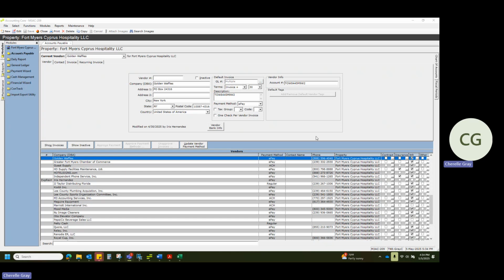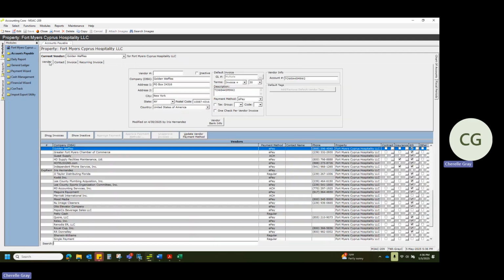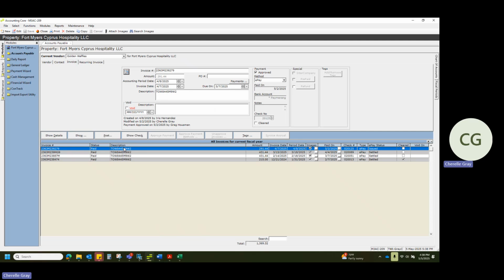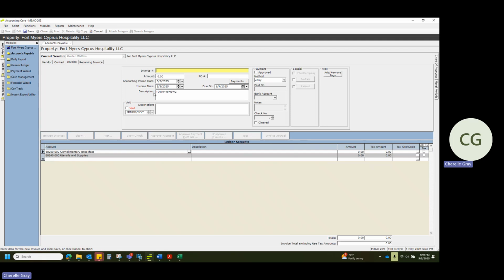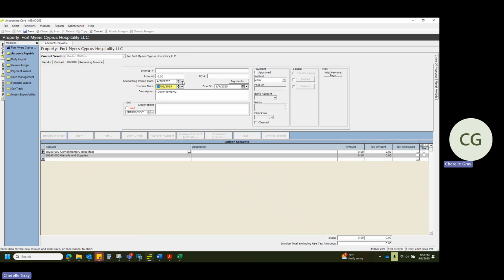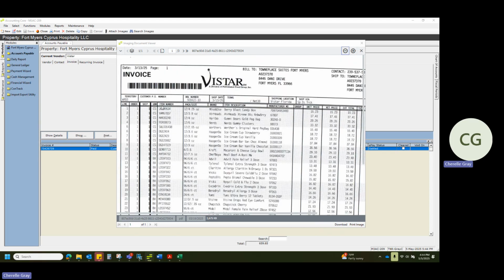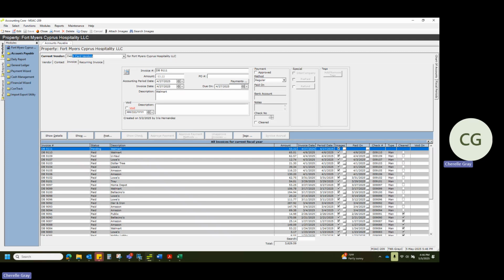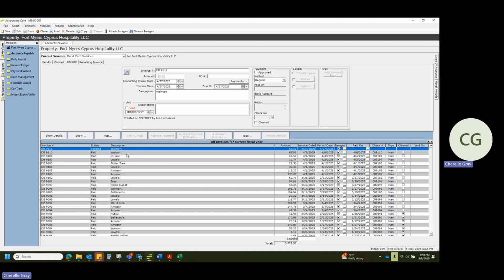AP Training Video